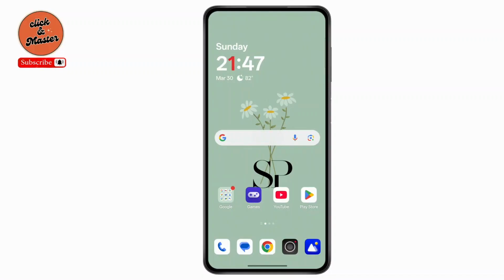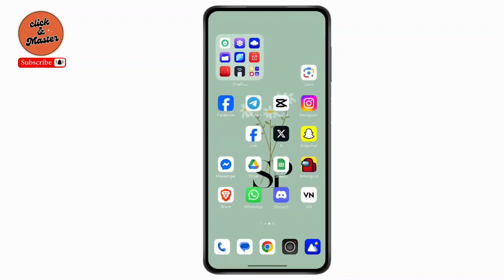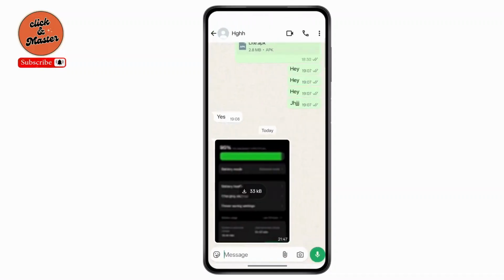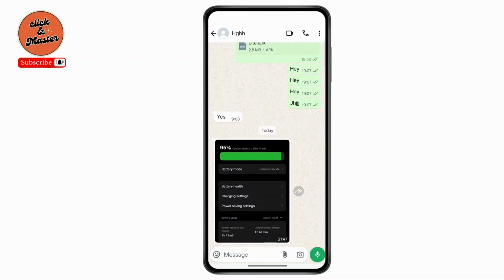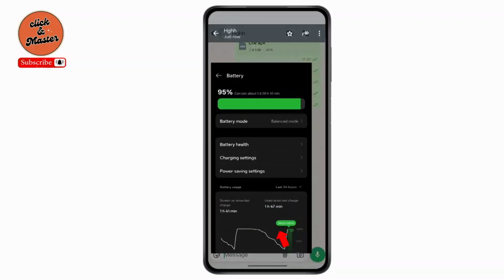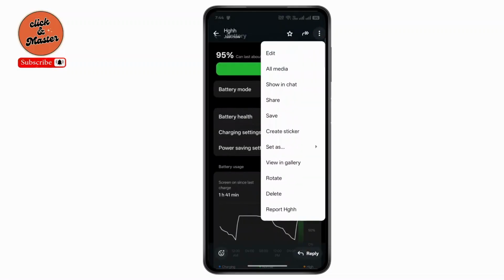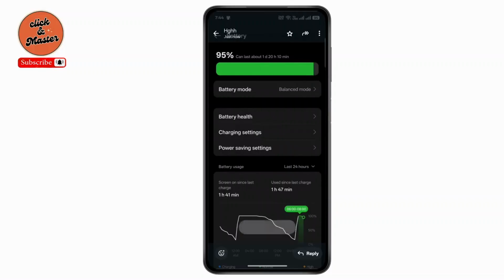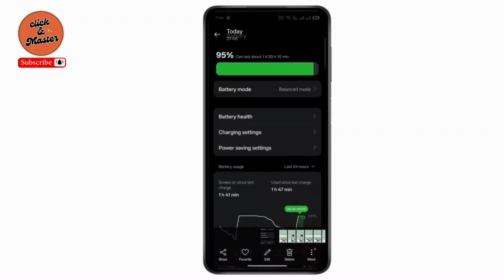How to Save WhatsApp Photos in Gallery ?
Welcome to our step-by-step guide on "How to Save WhatsApp Photos in Gallery"! If you're wondering how to automatically or manually save your WhatsApp photos to your gallery, this video is for you. Whether you're using an Android or iPhone, we'll show you the easiest way to ensure your WhatsApp images are saved to your phone's gallery for easy access. From adjusting WhatsApp settings to saving individual photos, we’ve got you covered. Let's get your WhatsApp photos where you can see them!

In this video, you will learn:

How to save WhatsApp photos to your gallery

How to enable auto-download for WhatsApp images

How to manually save WhatsApp photos to gallery

How to ensure WhatsApp photos are visible in your gallery

How to change WhatsApp media settings on Android/iPhone